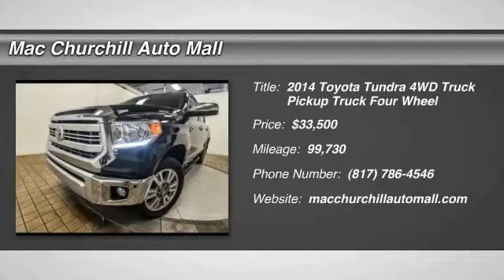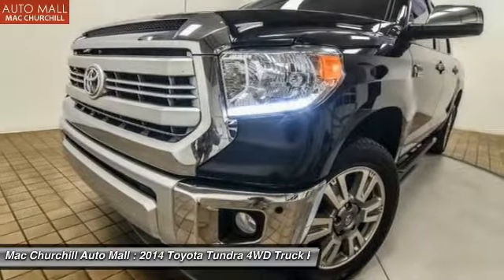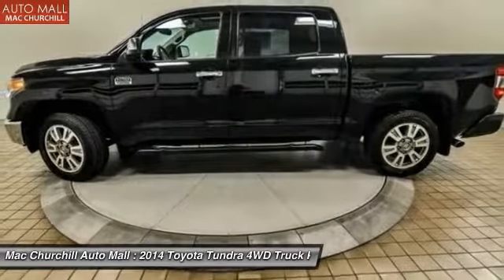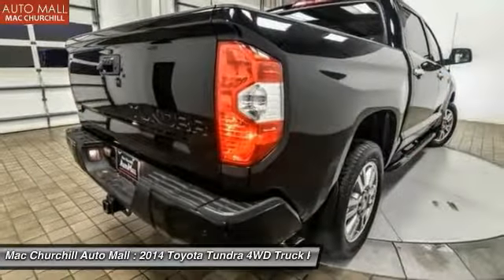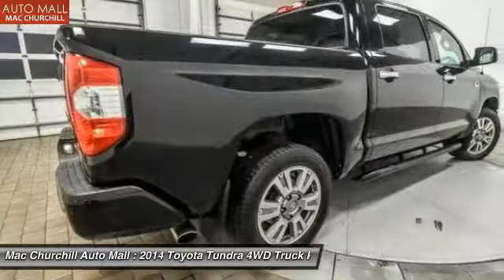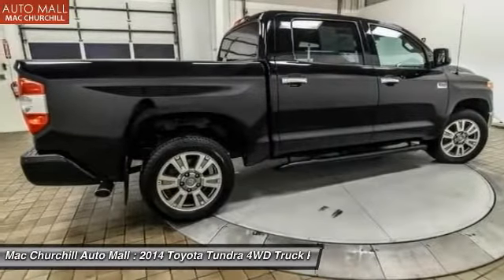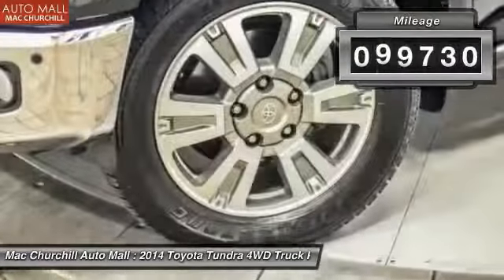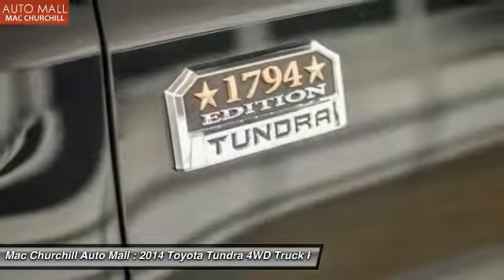2014 Toyota Tundra 4WD Truck Bedford, Ft. Worth TX, Grapevine TX, Dallas TX, Arlington TX B62097P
2014 Toyota Tundra 4WD Truck 1794

This 2014 Toyota Tundra 4WD Truck Platinum is offered to you for sale by MAC CHURCHILL AUTOMall. When you purchase a vehicle with the CARFAX Buyback Guarantee, you're getting what you paid for. This Toyota Tundra 4WD Truck Platinum is for the discerning driver who demands the utmost of his vehicle. Take home this Toyota Tundra 4WD Truck Platinum, and you will have the power of 4WD. It's a great feature when you need to drive over tricky terrain or through inclement weather. More information about the 2014 Toyota Tundra 4WD Truck: The 2014 Tundra CrewMax has best-in-class legroom according to Toyota and offers the only reclining and sliding rear seat among pickups. The Tundra also offers one of the best-designed interiors, with plenty of storage space and easy access to the backseat area. The available 5.7L engine makes 381 horsepower and 401 lb-feet of torque, with hauling and towing ability near the top of the segment. Interesting features of this model are pair of V8 engine options, thoughtful interior design, towing and hauling ability, and Safety features